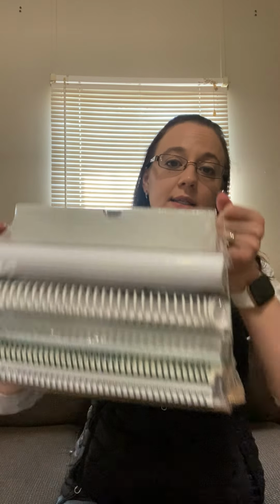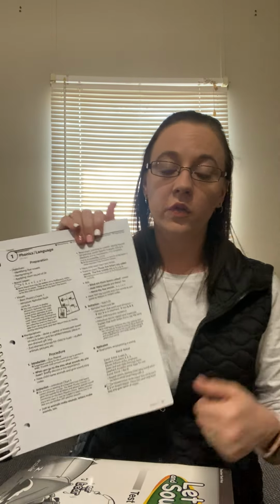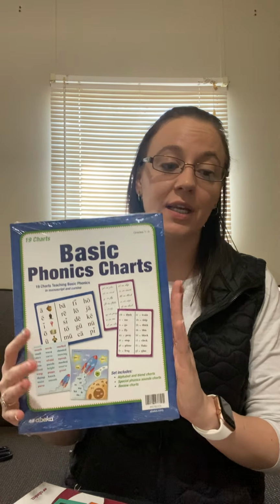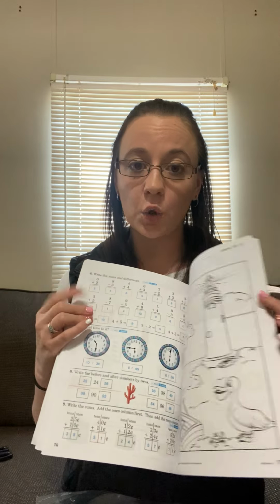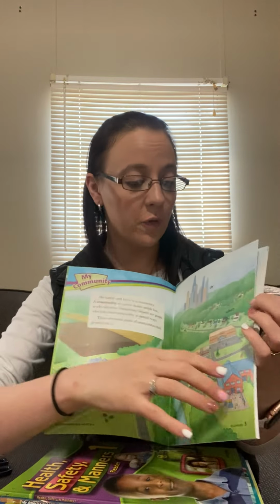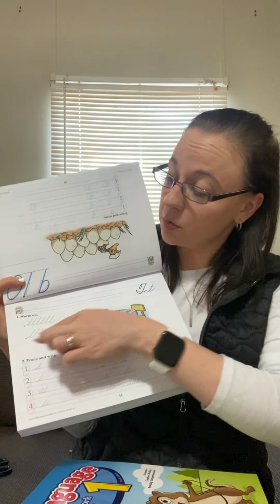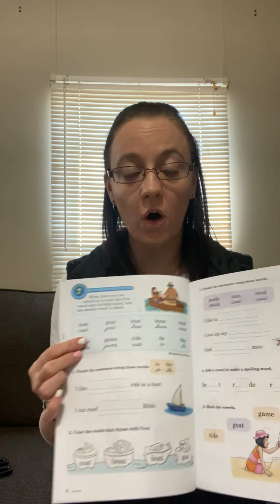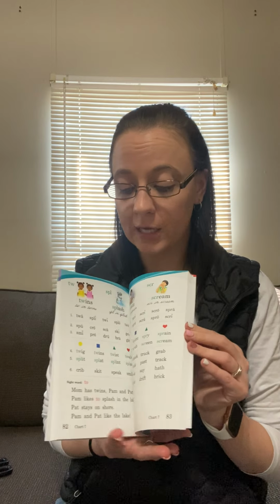Abeka 1st grade homeschool curriculum